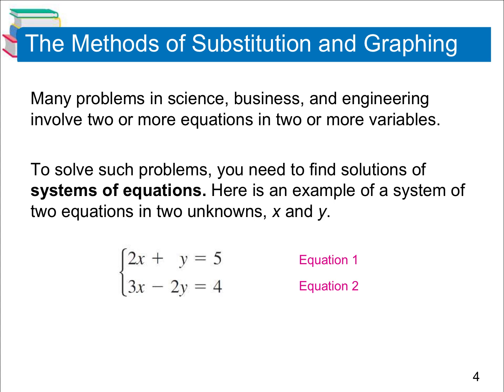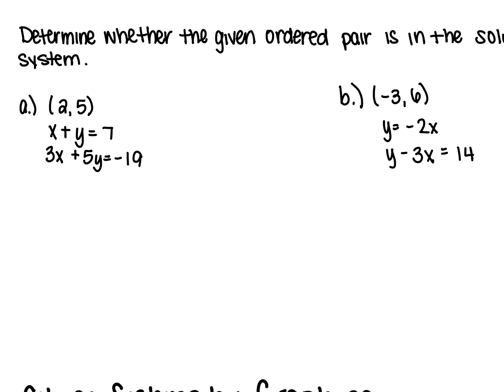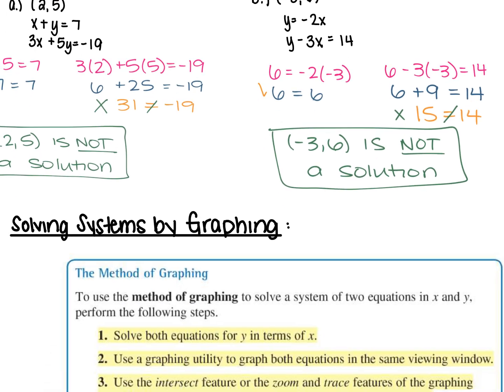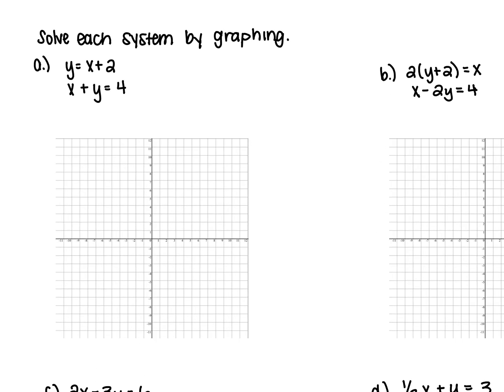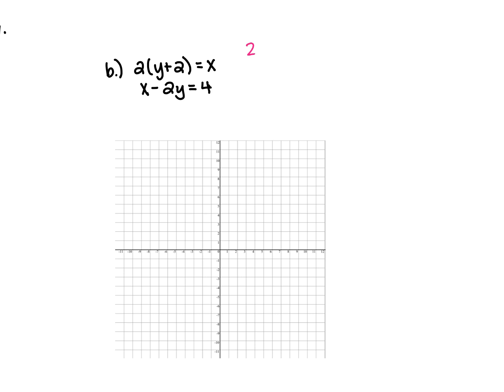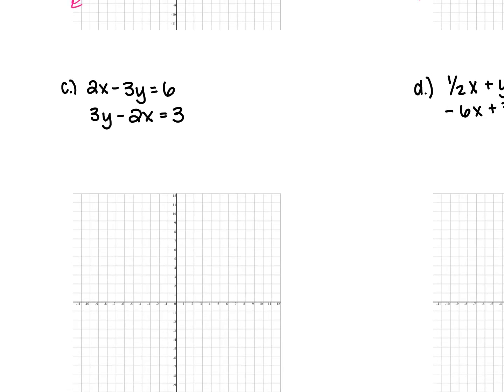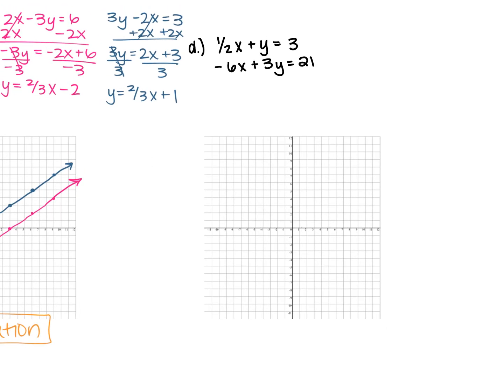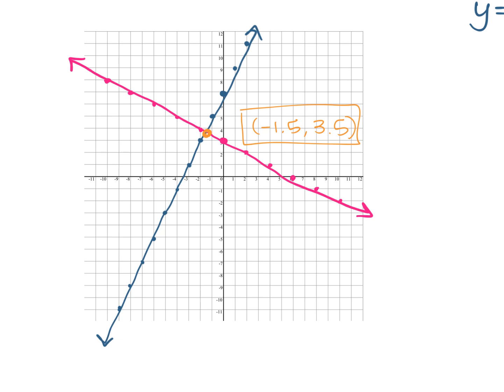5.1 Part 1 Solving Systems of Equations by Graphing